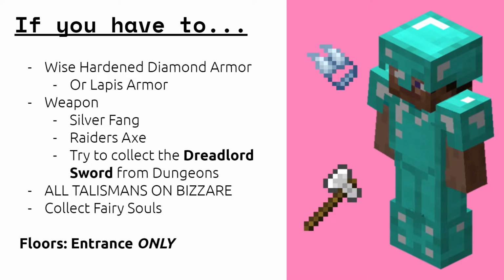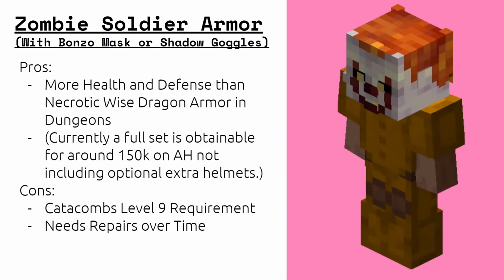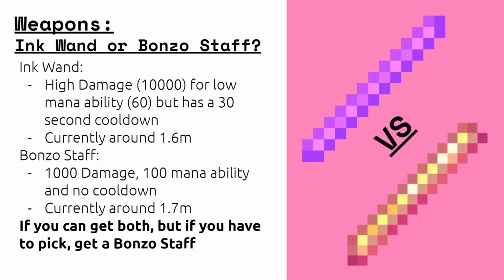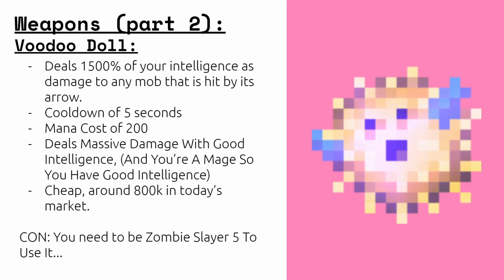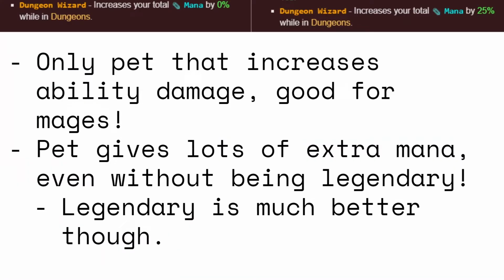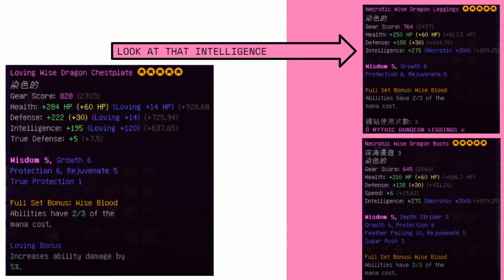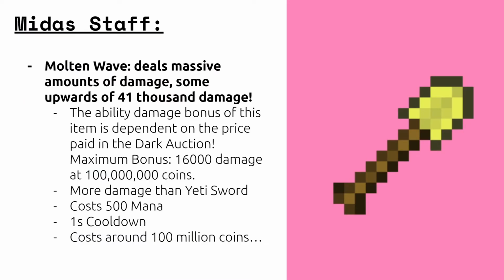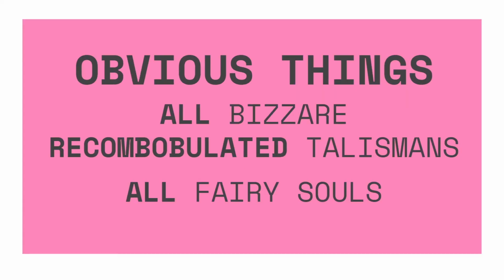The BEST MAGE BUILD for Every Stage of Hypixel Skyblock (Early Game, Mid Game, Late Game)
-- Timestamps --
Intro: 0:00
Subscribe Please: 0:17
Early Game: 0:28
Mid Game: 1:58
Late Game: 5:53
Outro & Credits: 9:22

In this video, I look at all of the BEST MAGE BUILDS for EVERY STAGE of Hypixel Skyblock, including Early Game, Mid Game, Late Game, and more. Hypixel Skyblock Dungeons are confusing sometimes, so hopefully this guide clears some of that up!